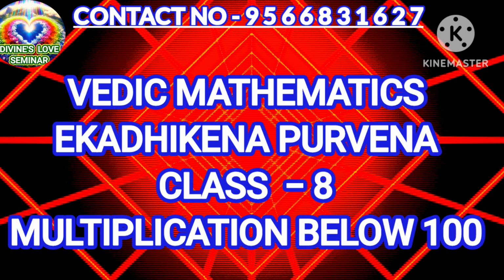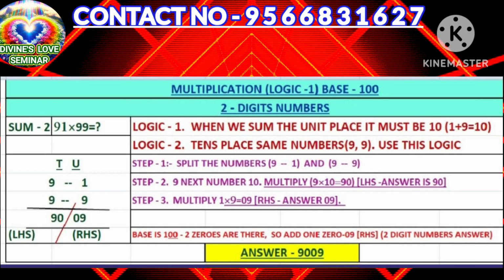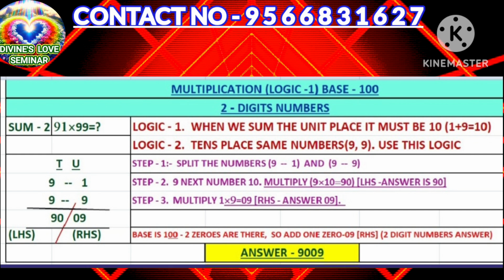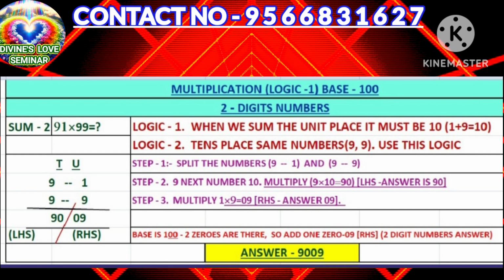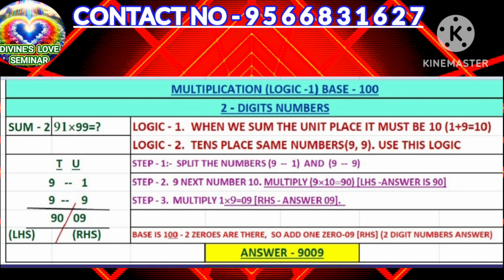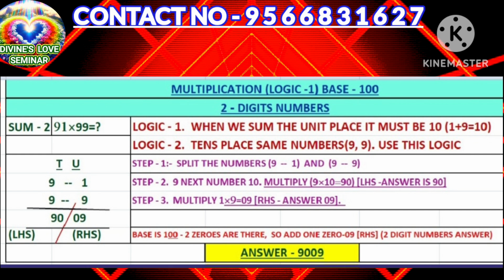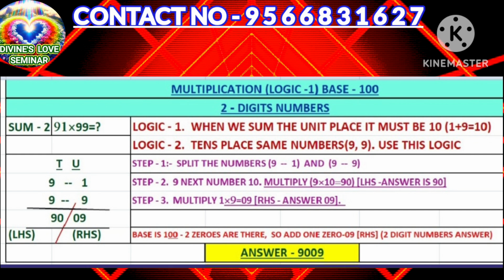VEDICMATHEMATICS. EKADHIKENA PURVENA CLASS - 8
AMRITA VIMALA - I AM LIFE COACH.  SOCIAL WORKER.  VEDIC MATHEMATICS  TEACHER.  FASHION DESIGNER.

DIVINE'S LECTURE IS EDUCATIONAL CHANNEL FOR LIFE.

1.  DIVINE'S LECTURE (YOUTUBE CHANNEL) IS ABOUT VEDIC MATHEMATICS, ENGLISH LITERATURE, DRESS DESIGNS, LIFE COACH & MOTIVATIONAL SPEECH etc., etc...,

2.  VEDIC MATHEMATICS ACCORDING TO HISTORY WAS IN THE INDUS VALLY CIVILIZATION [3300BCE (Before common Era) - 1300 BC (Before Christ).

       *   VEDIC MATHEMATICS HAS PROVED STUDENTS TO FASTER MEMORIZING, INCREASING CONCENTRATION POWER, UNDERSTANDING OF BASIC AND ADVANCED CONCEPTS IN MATHEMATICS.

       *  GOOD FOR BRAIN MUSCLE EXERCISE.

       *  TAKE NOTES.

3.   DIVINE'S LECTURE WILL GIVE LOVE, PEACEFUL, MEMORY POWER AND SERVE PEOPLES ALL OVER THIS WORLD.